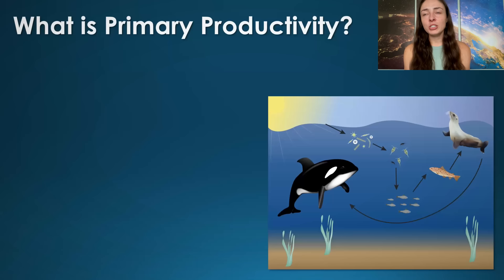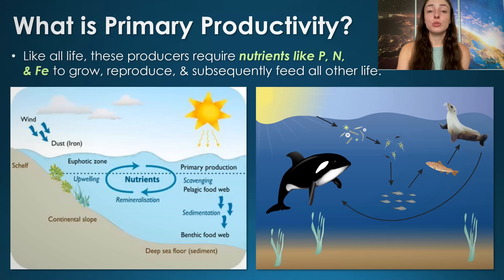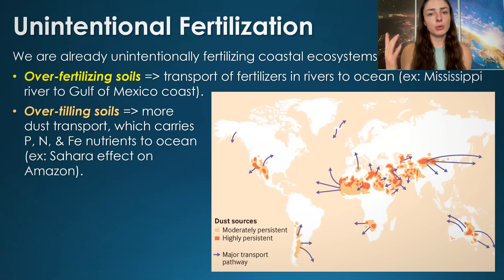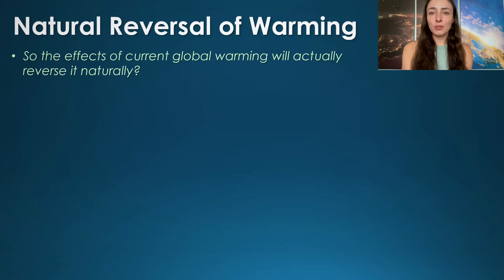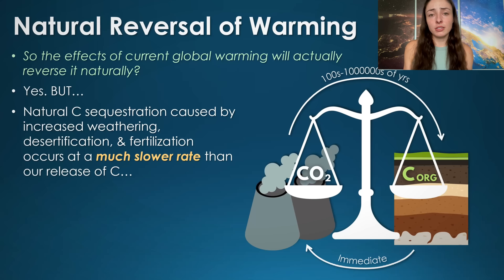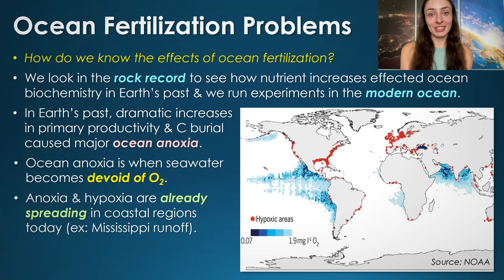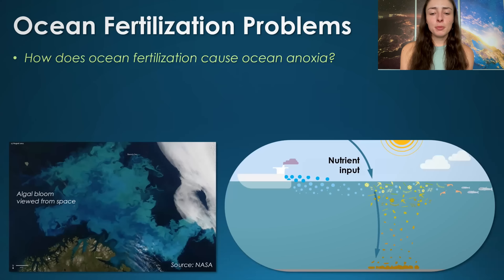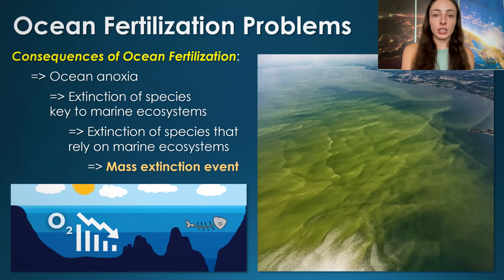The Ocean Fertilization Plan & Its Potential Consequences | GEO GIRL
So, there is a plan involving fertilizing the ocean to decrease the amount of carbon in the atmosphere and combat global warming. Will it work? How? What are the downsides?

This video was made in response to comments asking whether ocean fertilization may work. I am sorry it took me so long to make this video, but I hope it answers your questions! :D

0:00 What is primary productivity?
2:32 What is ocean fertilization?
4:15 Unintentional ocean fertilization
7:13 Natural reversal of global warming
9:09 Ocean fertilization consequences
16:47 Avoiding such consequences
19:12 The rate problem
19:45 The percent problem

Earth System History
Biology of Microorganisms